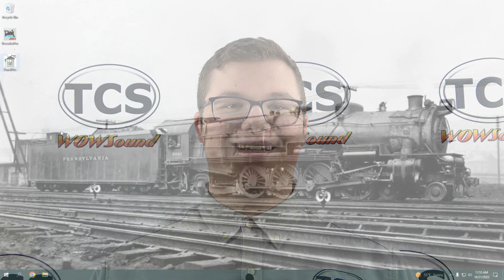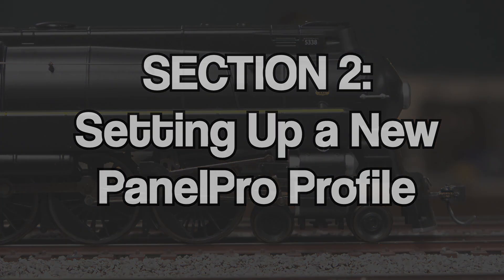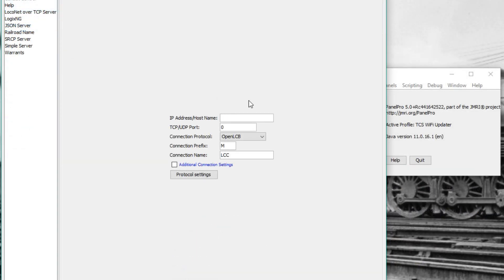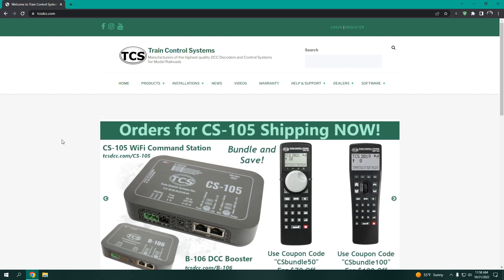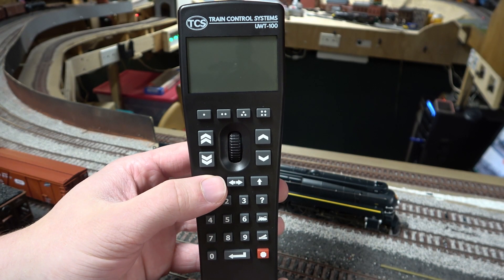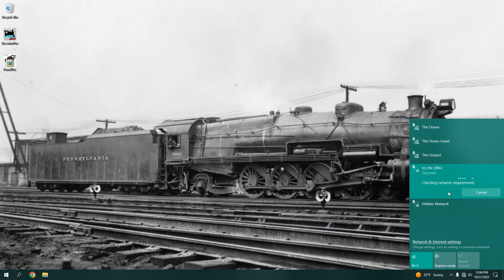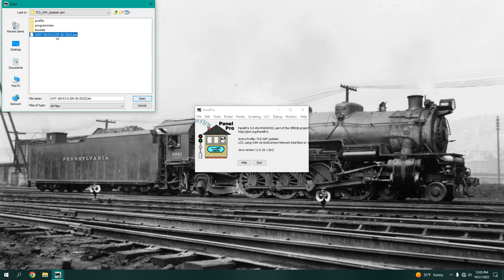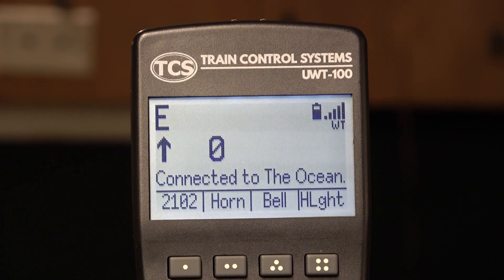Updating UWT Episode 2 | PanelPro Method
In this video: Join Carson as he explains how to update your Universal WiFi Throttle using JMRI PanelPro.

Timestamps:
Setting Up: 0:30
Setting Up a New PanelPro Profile: 1:20
Updating a Throttle: 3:32

The UWT-100 Universal WiFi Throttle from Train Control Systems is changing the game in handheld controls. WiFi communication eliminates the need for line-of-sight commands and tethered cabs. The easy-to-use interface, intuitive menus, and in-throttle help ensure you'll be up and running in no time. The Universal WiFi Throttle is compatible with DCC systems using the WiThrottle Protocol, and LCC systems.